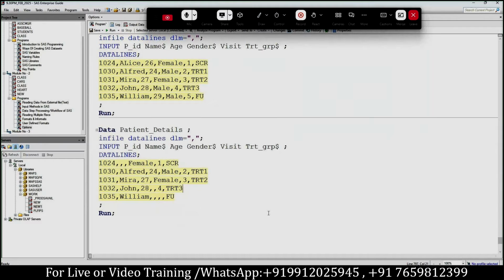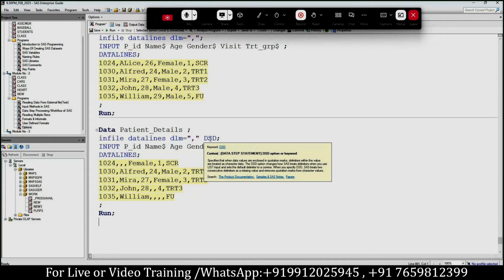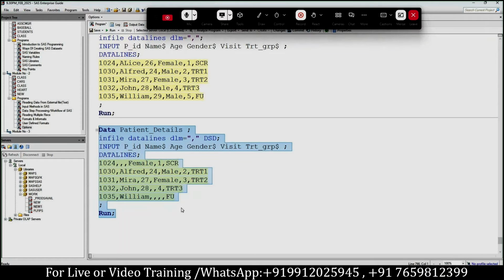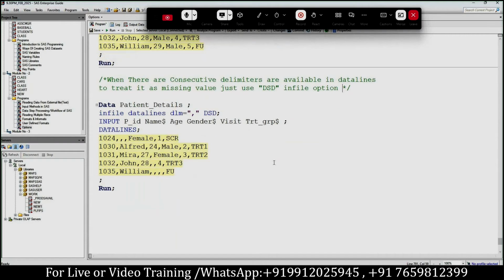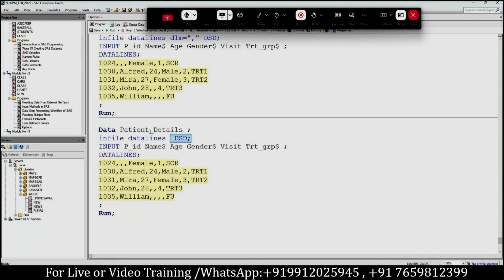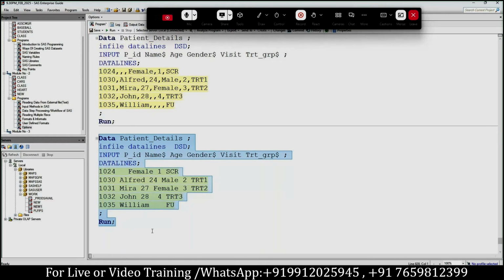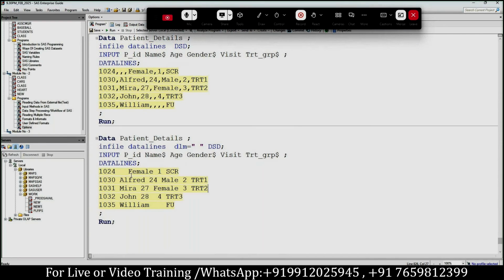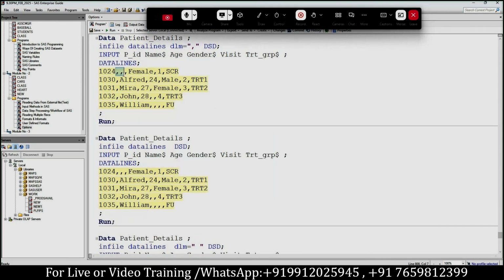DSD Option in SAS INFILE | Handle Delimited Files with Missing Values & Quoted Strings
ChatGPT said:
Here’s the SEO pack for the DSD option in SAS INFILE statement:

📄 Description (SEO-Optimized):
In this SAS tutorial, you’ll learn how to use the DSD option in the INFILE statement to correctly read delimited data files that contain missing values or quoted strings. The DSD option is especially helpful when working with CSV files, pipe-delimited data, or other raw text formats where delimiters may appear inside quoted fields.

✅ Topics Covered:

What is the DSD option in SAS

How DSD changes delimiter handling

Automatically setting DLM=',' for CSV files

Handling consecutive delimiters as missing values

Reading quoted strings with commas inside

DSD vs. DLM= option

Practical examples with CSV and pipe-delimited files

Best practices in Clinical SAS and reporting projects

By the end of this video, you’ll know exactly how to use DSD to avoid data import errors and handle tricky raw files in SAS.